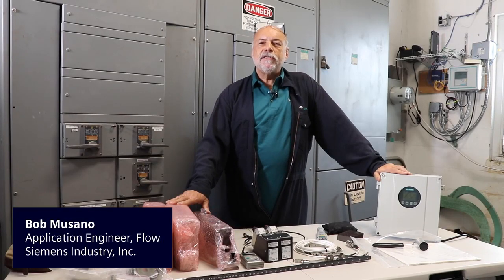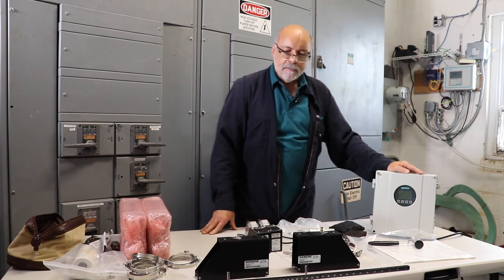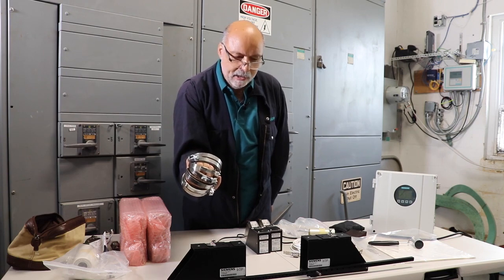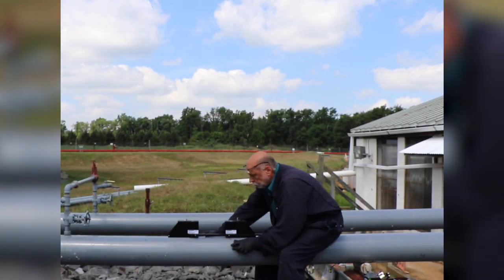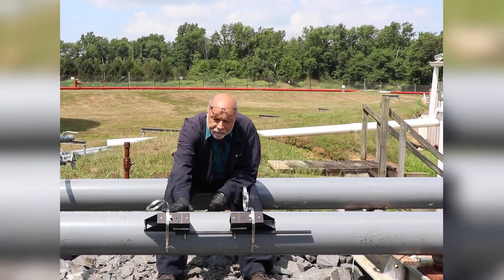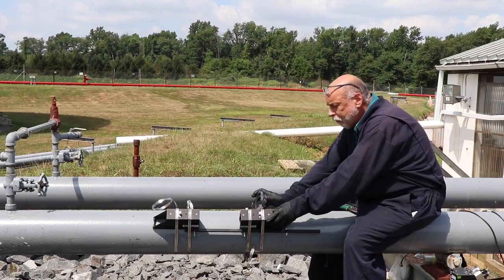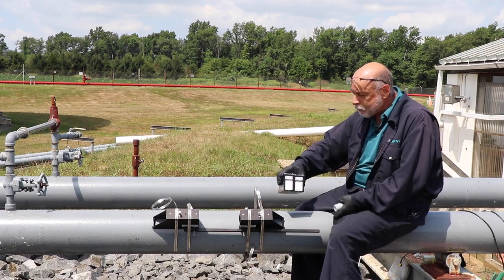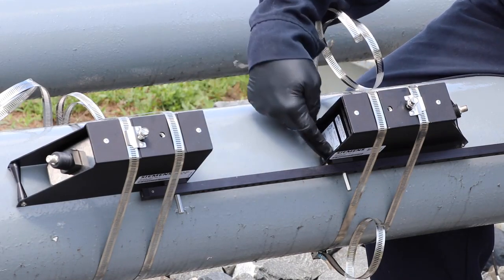Installation of Ultrasonic Clamp-on Transducers and Mounting Frames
Learn how to install transducers and mounting frames using the Siemens SITRANS FS230 ultrasonic clamp-on flow meter. to learn more.